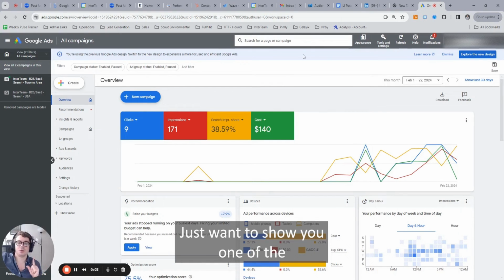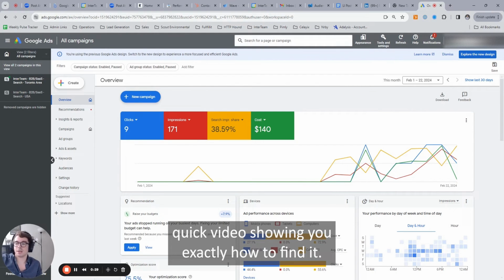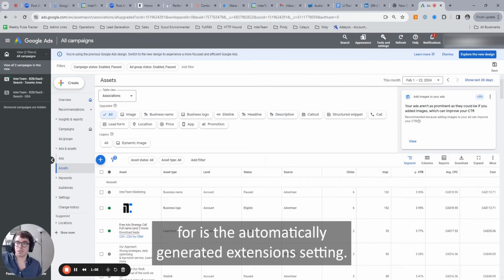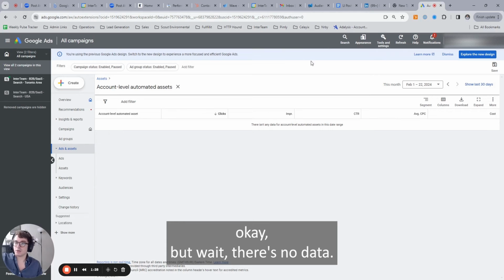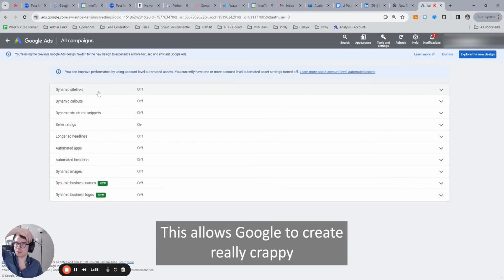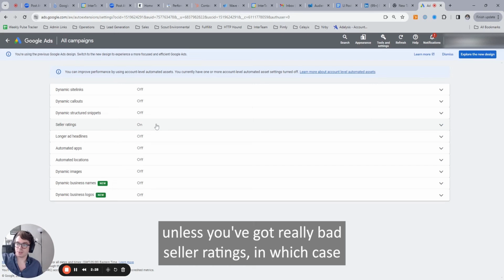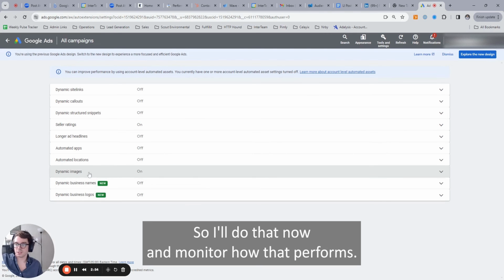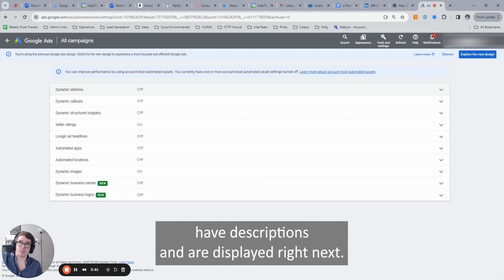How to turn off Automated Assets in Google Ads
In this video, I'll show you how to disable one of the most costly hidden settings in Google Ads. I'll guide you step-by-step on how to find and turn off this setting, which will save you a ton of money.

0:00 - Introduction: Why hidden default settings can "crush" your campaigns
0:27 - Navigation: How to find the automated assets menu in your account
0:58 - Accessing the "Advanced" view to reveal the actual toggles
1:27 - The Risks: Why Google's auto-generated site links often look "awkward" or "crappy"
1:50 - Strategic Advice: Which automated assets are actually worth keeping on
2:23 - Final Verdict: How monitoring these changes saves your PPC budget